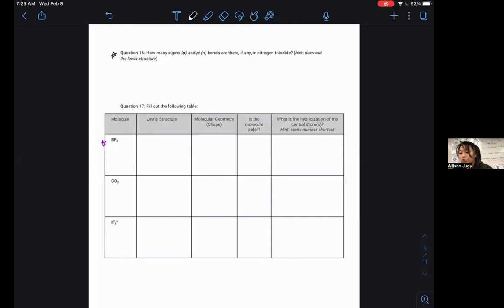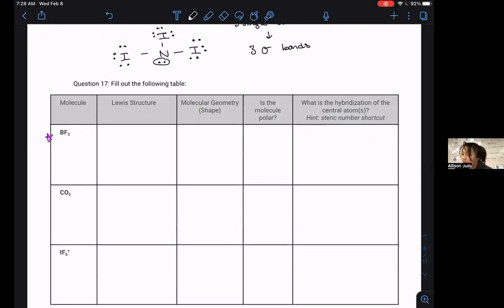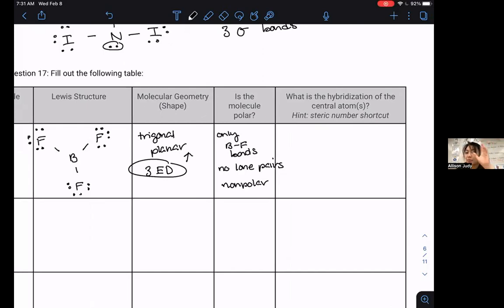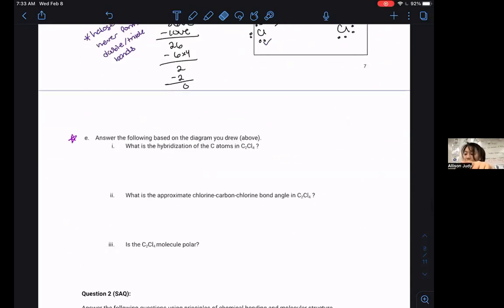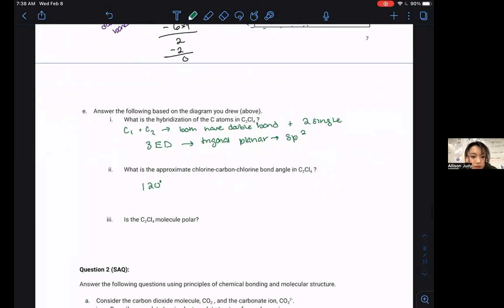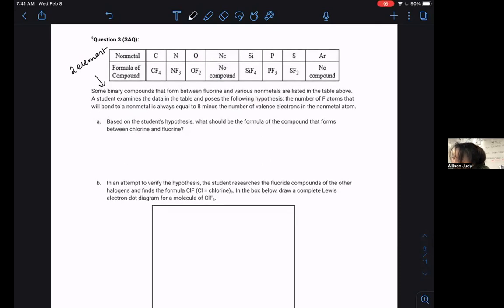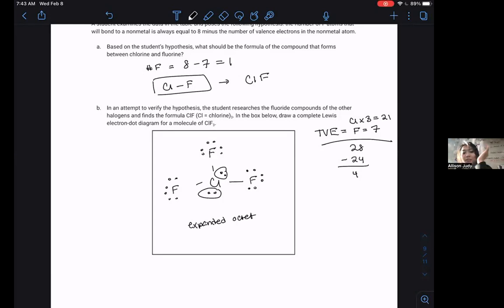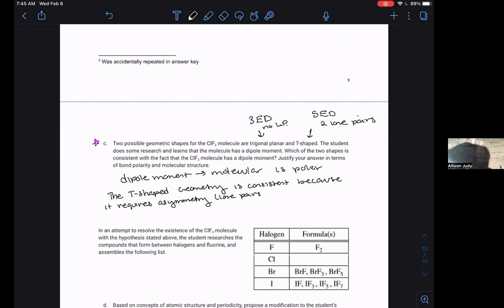AP Unit 2 Problem Walkthrough: Hybridization & Molecular Geometry